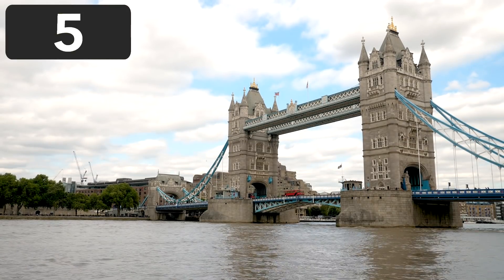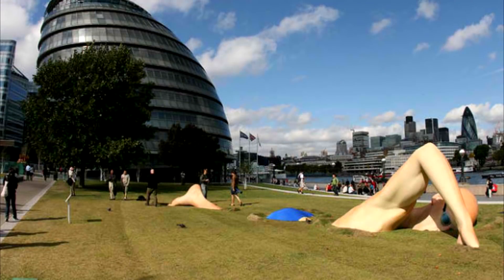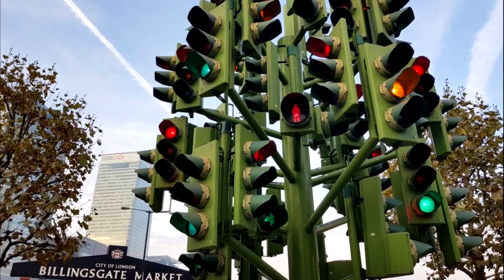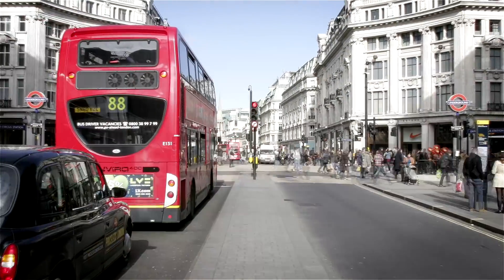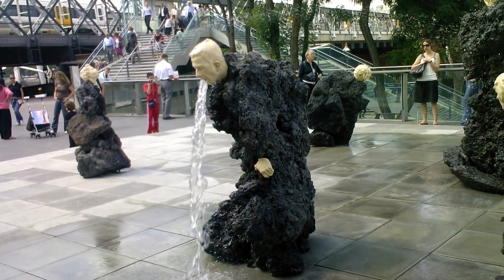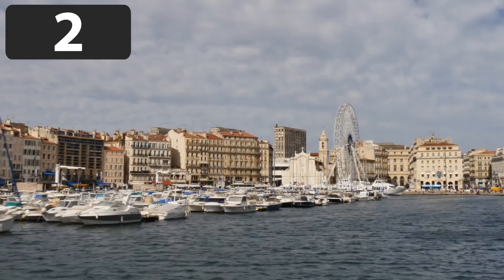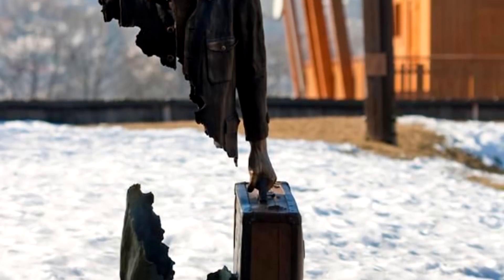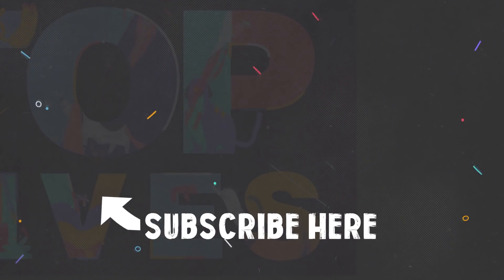Top 5 Most UNUSUAL Art Installations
From eerie, to unusual, to downright bizarre, these are the top five most unusual art installations!